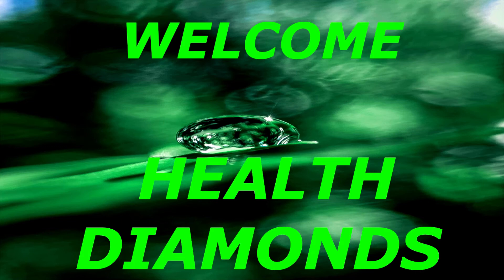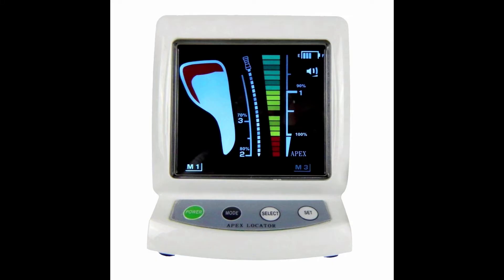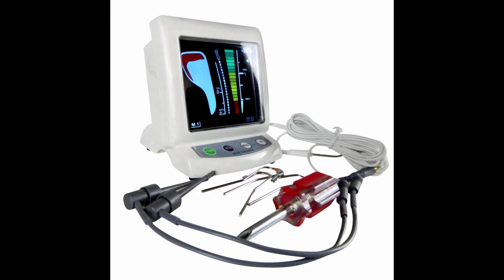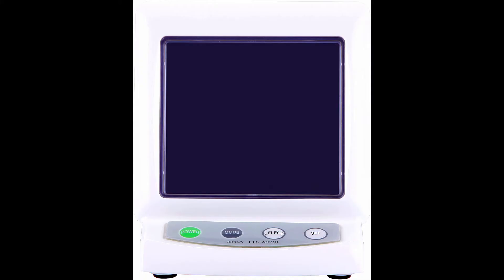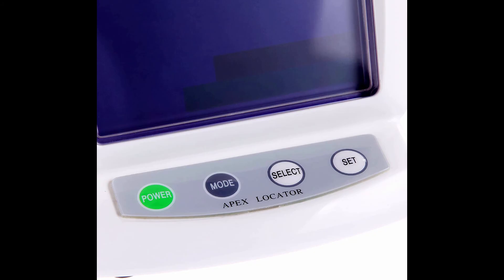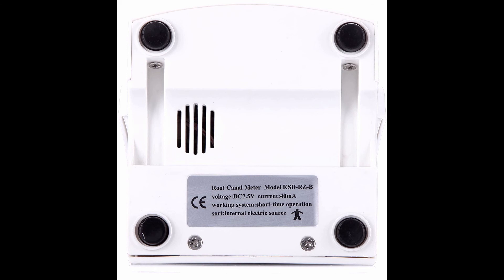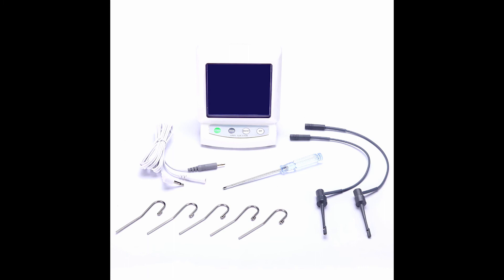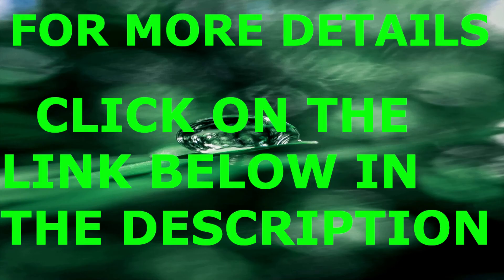Endodontic root canal finder.